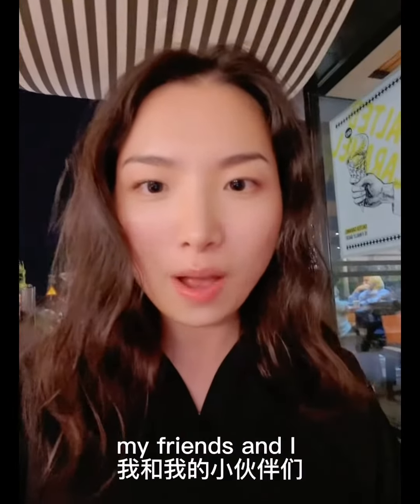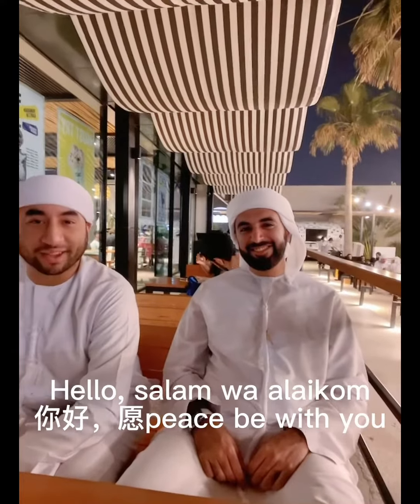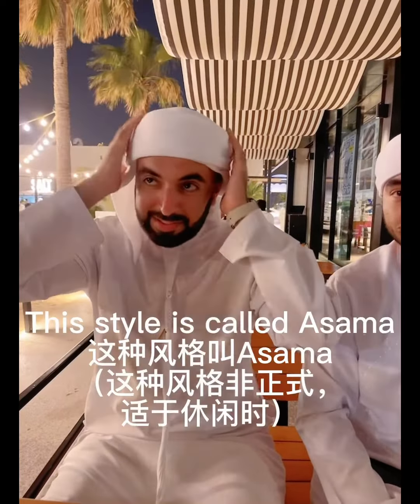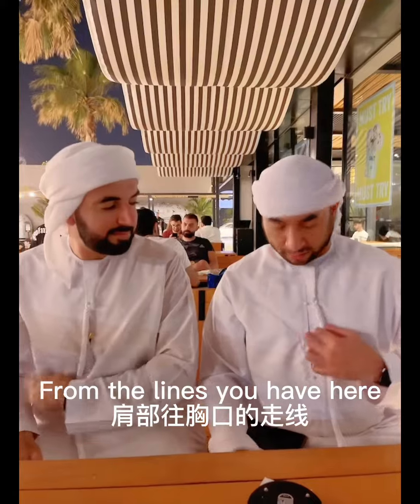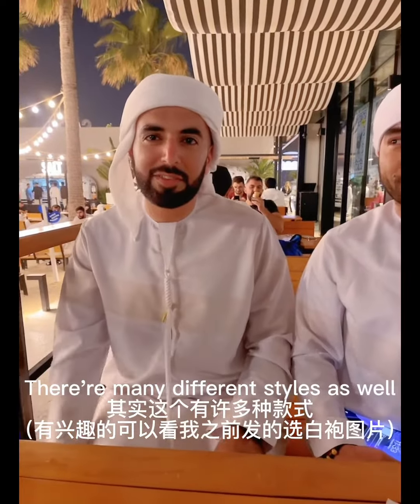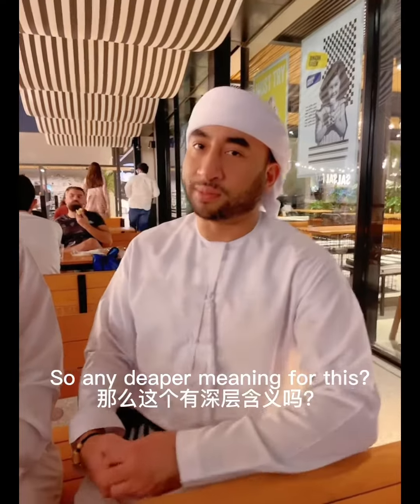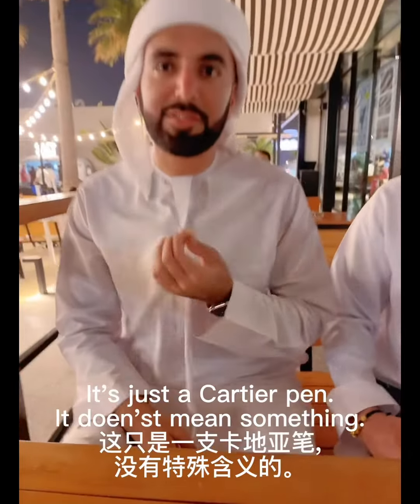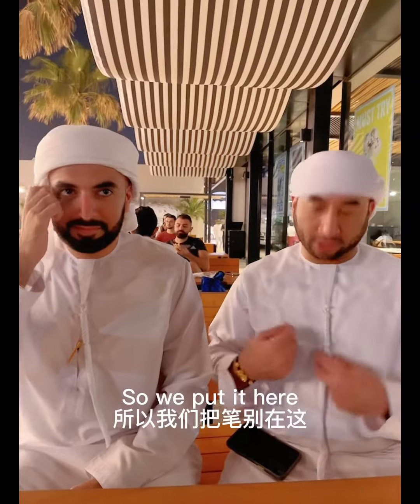Introducing Emirati National Clothing